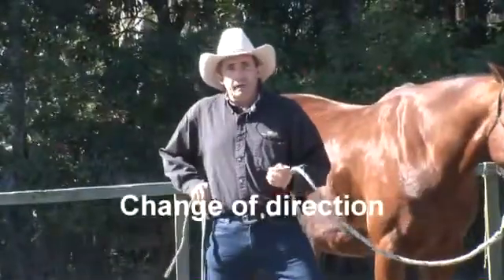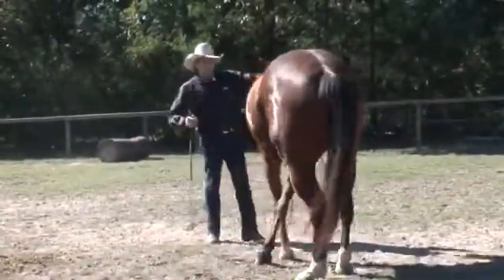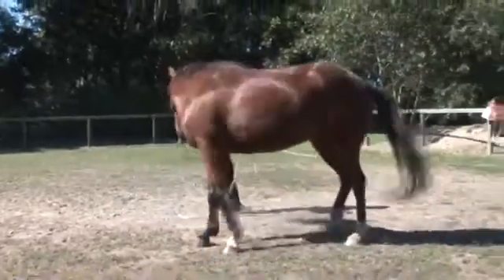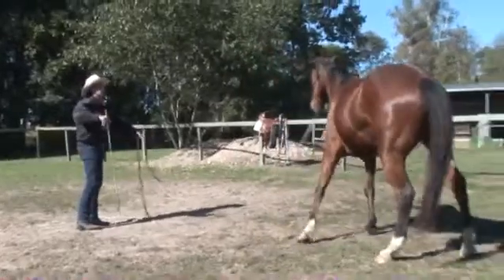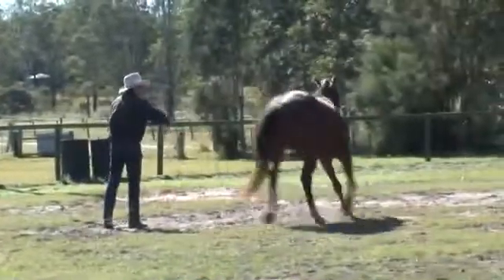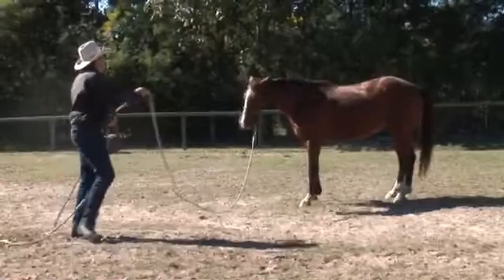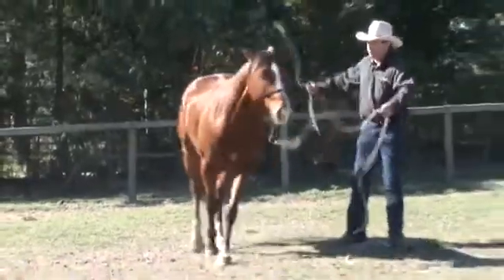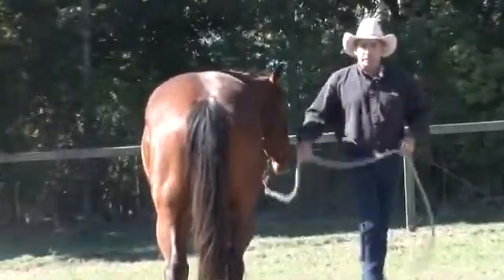Impulsion groundwork. Long range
Develop your feel and connection on a long-range rope. Shane and Mejor take you through this week's Impulsion Homework.